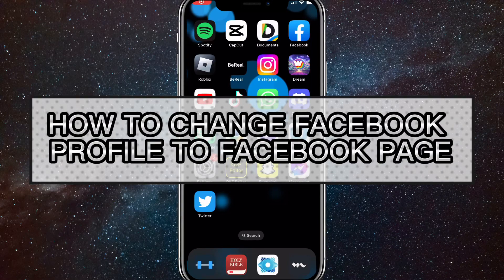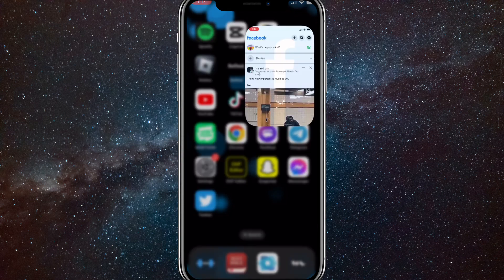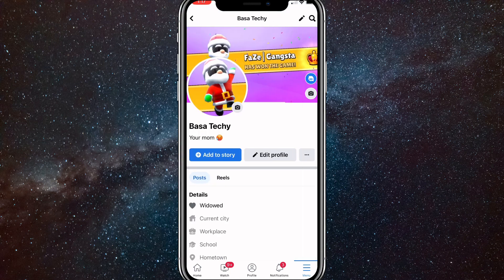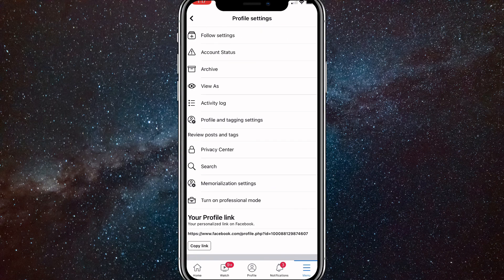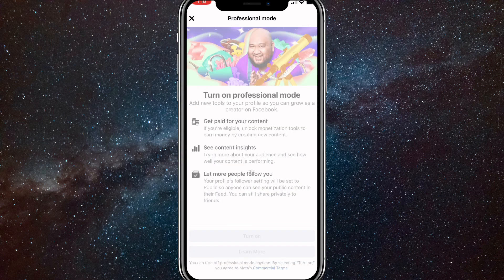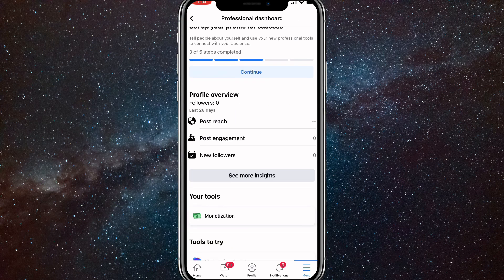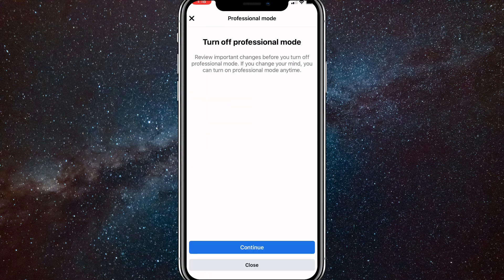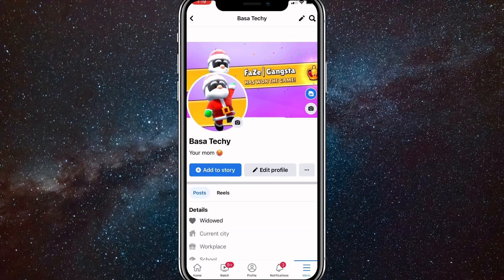How to Change Facebook Profile to Facebook Page (2024)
how to change Facebook profile to Facebook page in 2024

Do you want to know how to convert Facebook account to page? Then this is the video for you! I will show you how to convert Facebook profile to page on iPhone and Android.

This is a step-by-step tutorial on how to convert fb profile to page in 2024. You can learn how to convert your facebook profile into page in 2024 on iPhone and Android, so don't worry.